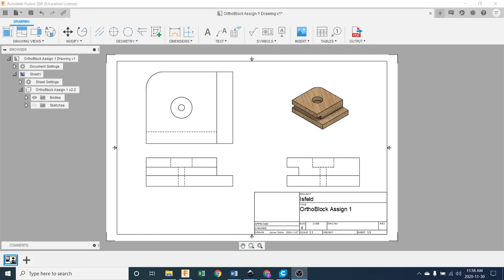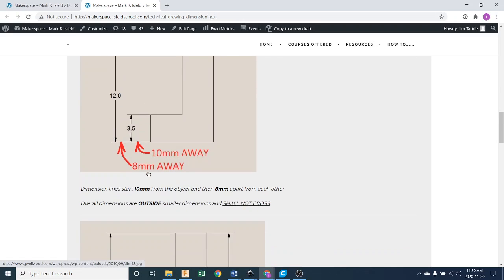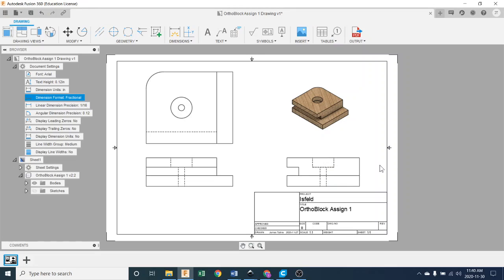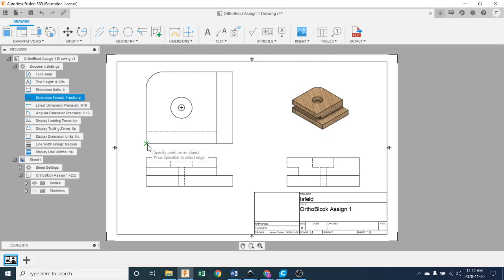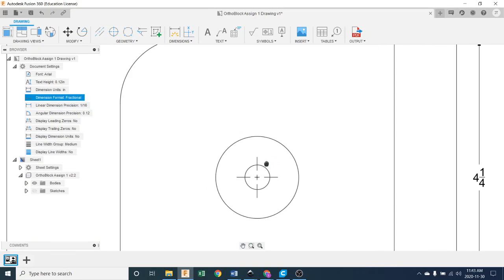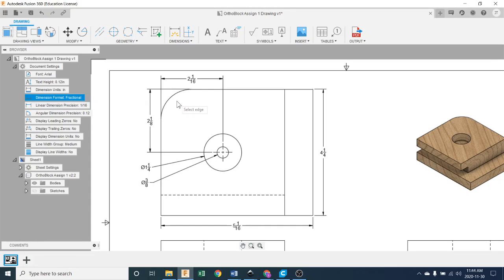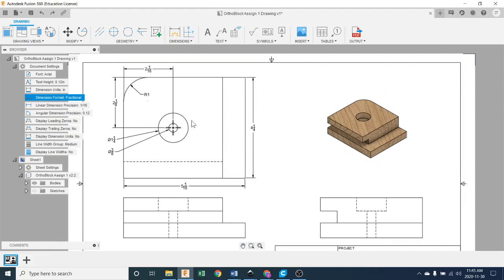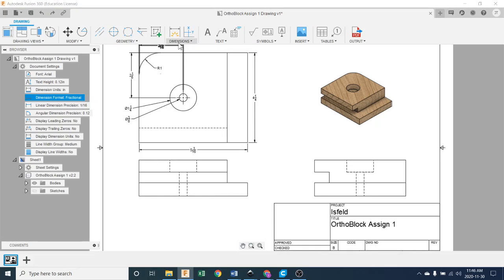CAD Assign 1c Dimensioning